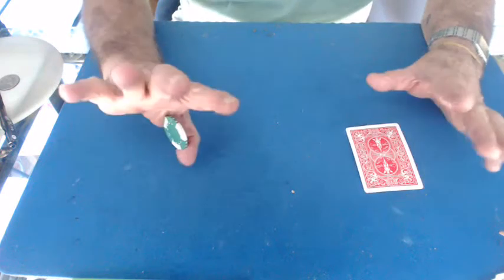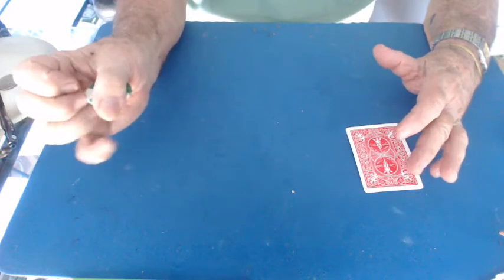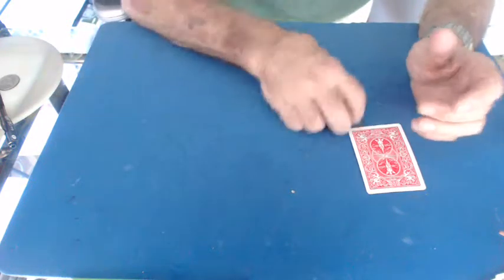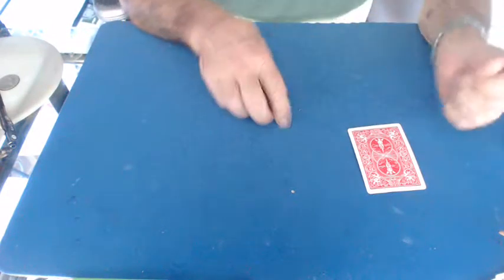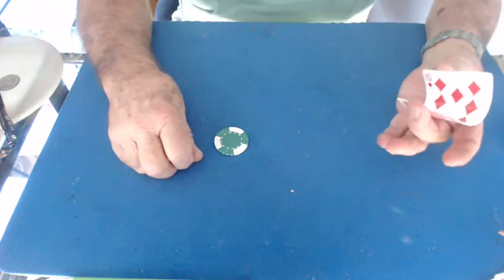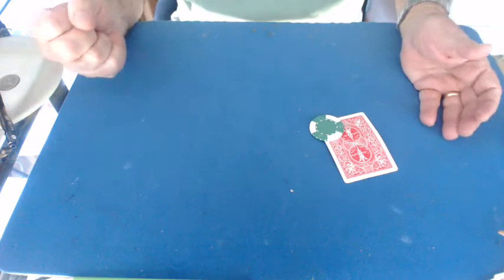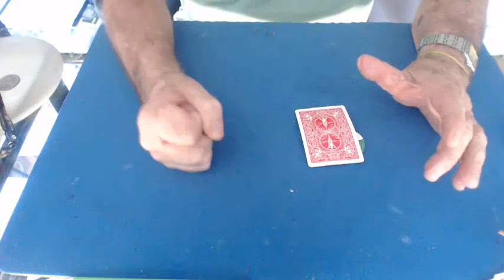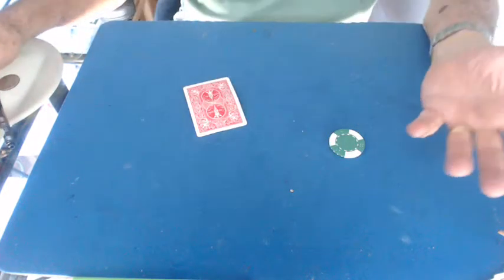Video 7055 squirt move for coin and card